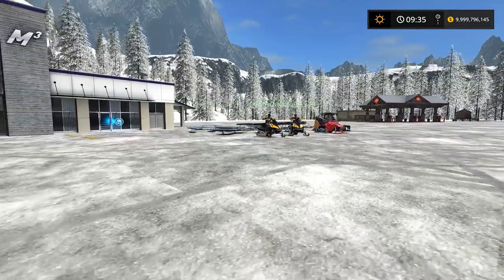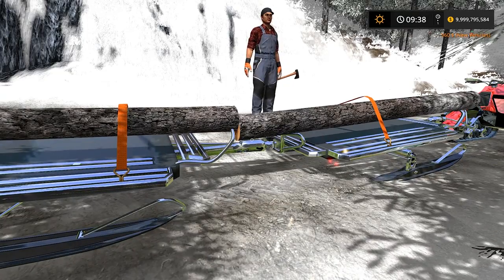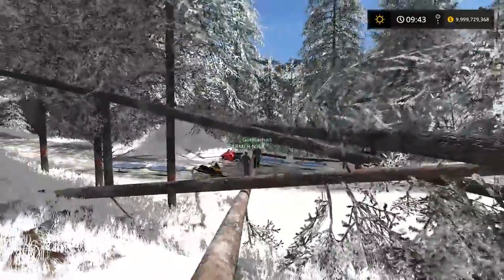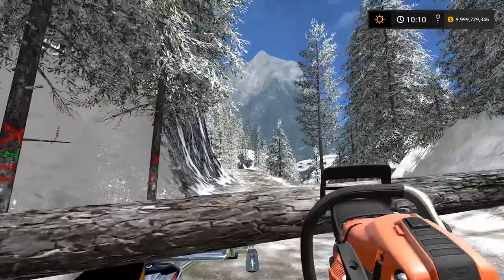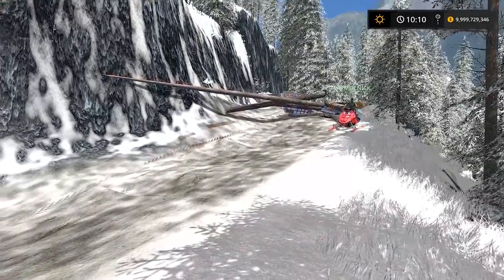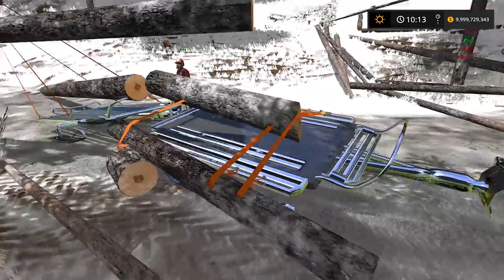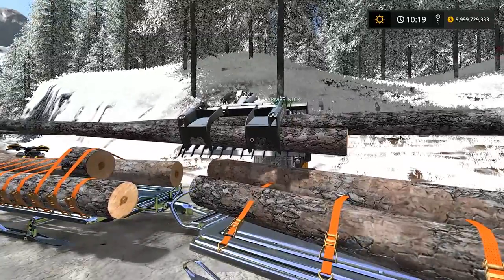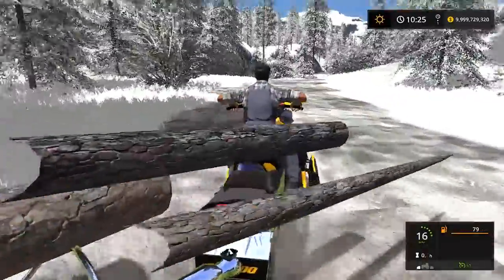MULTIPLAYER LOGGING WITH SNOWMOBILES! HAULING LOGS OUT OF THE TIMBER | FARMING SIMULATOR 2017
FREQUENTLY ASKED QUESTIONS:

1. How do you get the game?

2. Can you get mods for Xbox One or PS4 (talking about FS17 not FS15)?

3. Where do you get your mods?

4. Why is it called the Squad if it is only one person?

5. Can I play with you?